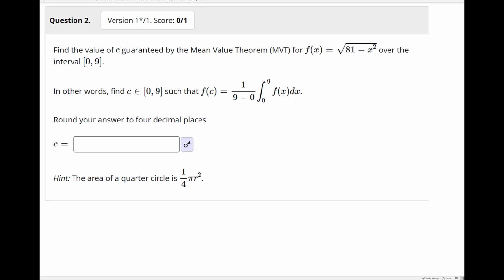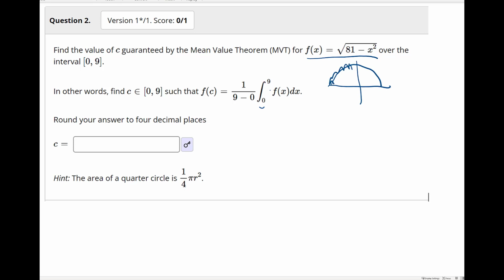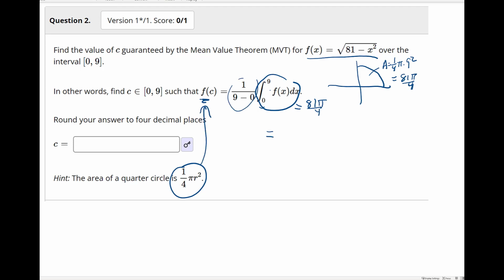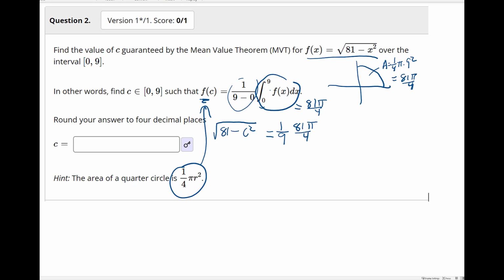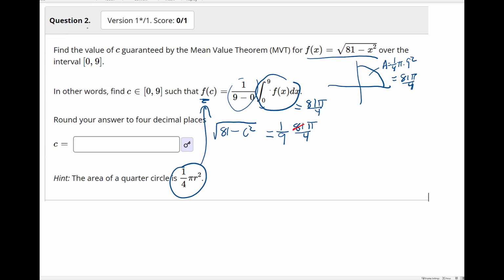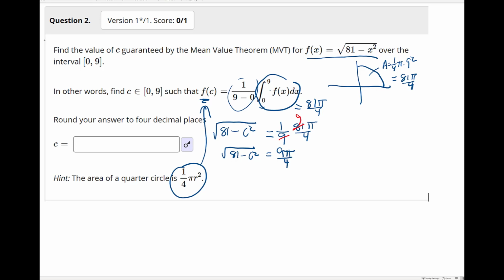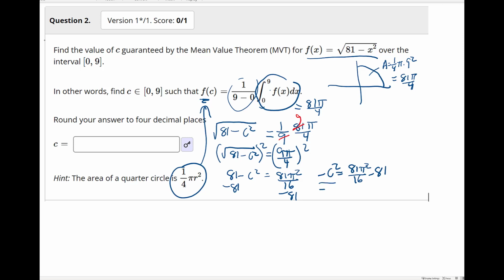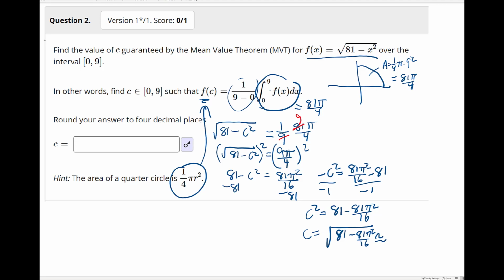Fundamental Theorem of Calculus #2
Here I work another problem using the area formulas to find the integral. Note, I corrected some work in this but forgot to erase the line from the quarter circle formula to f(c). f(c) is supposed to be the square root function at the top of the page.